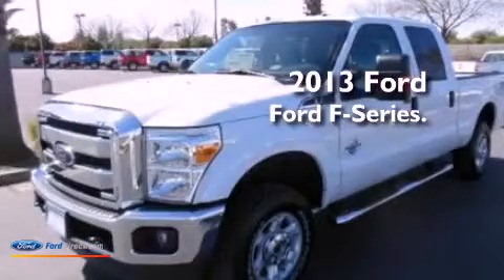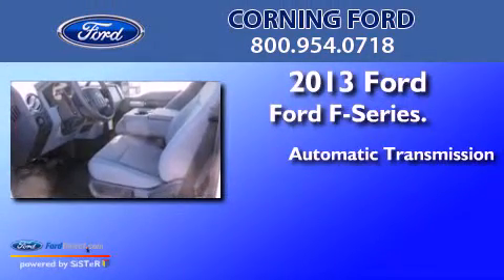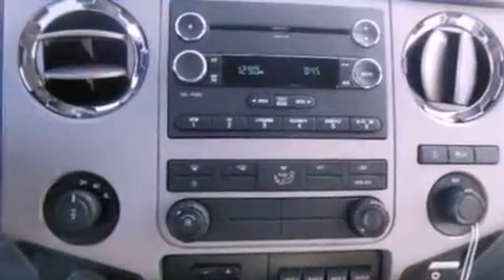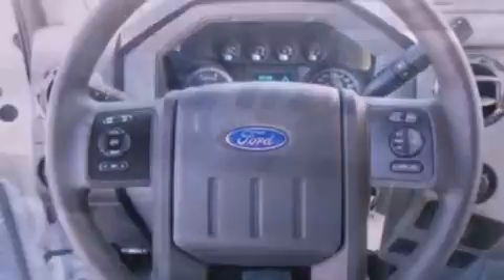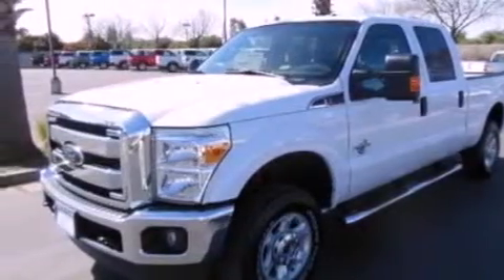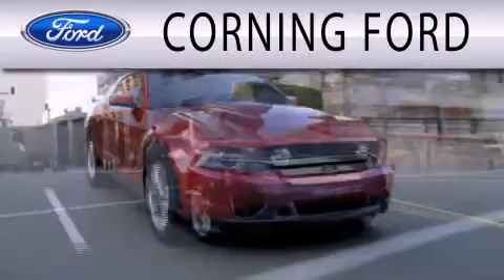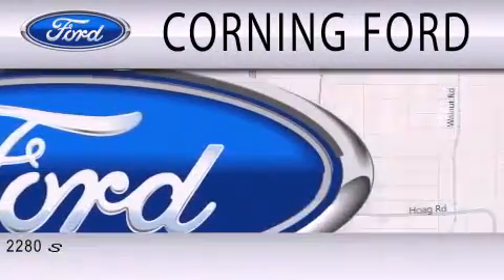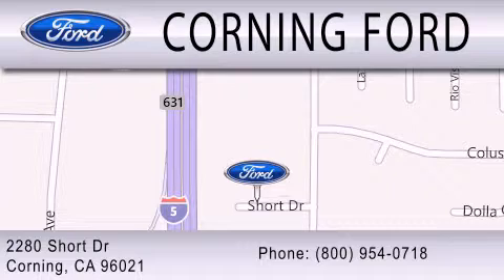2013 FORD F-250 Corning CA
Year : 2013
 Make : FORD
 Model : F-250
 Engine : 6.7L V8 32V DDI OHV TURBO DIESEL
 Trans . : 6-SPEED AUTOMATIC
 Exterior : OXFORD WHITE
 Miles : 1
 Interior : STEEL
 Stock : 44119